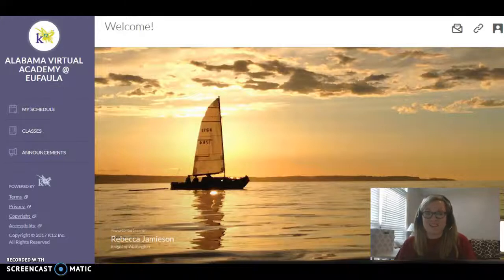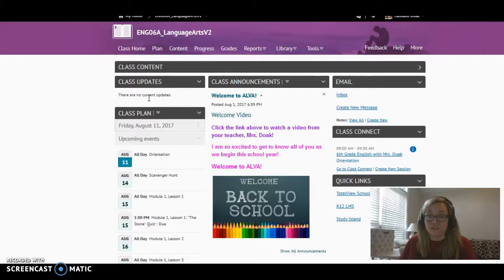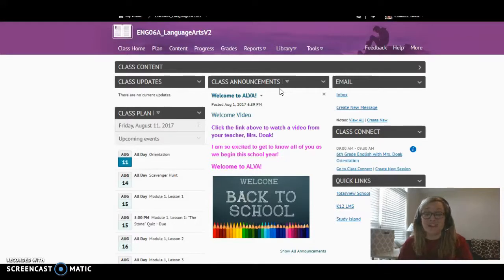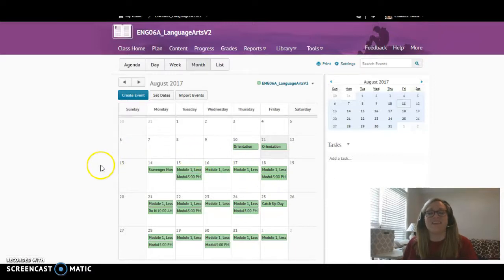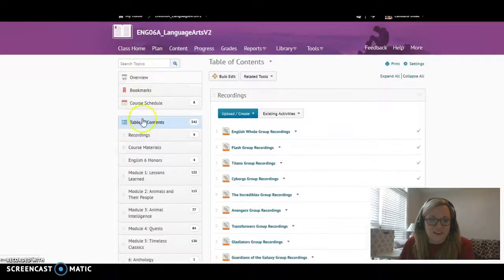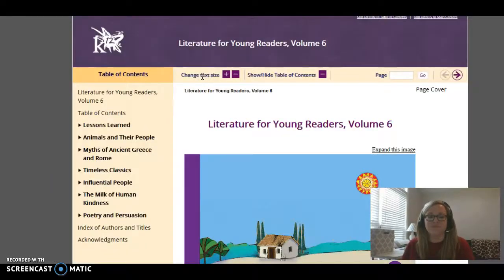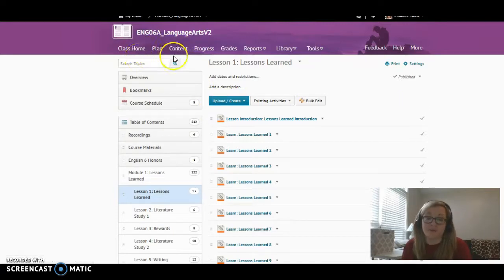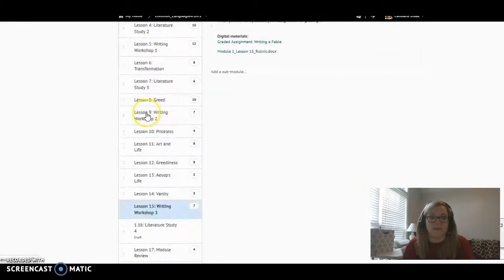Walk Through English Class- Mrs. Doak